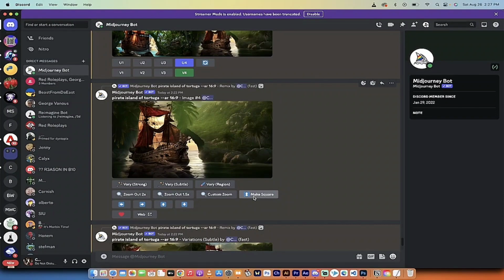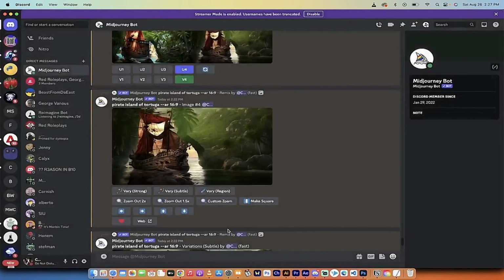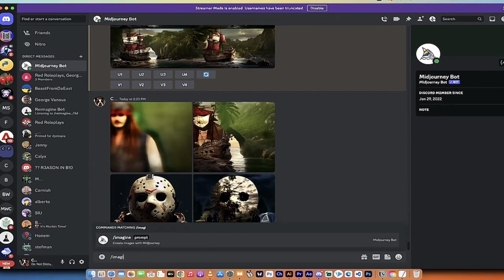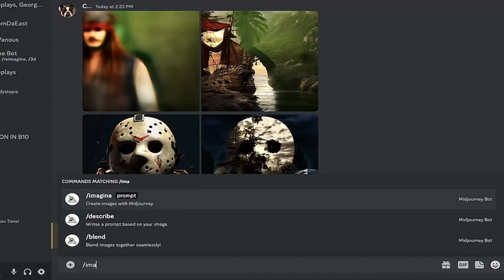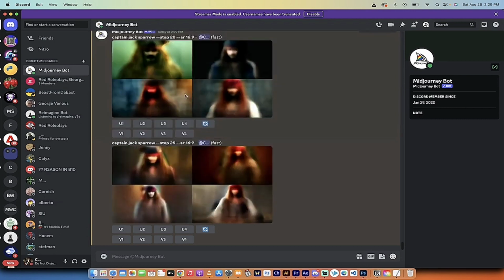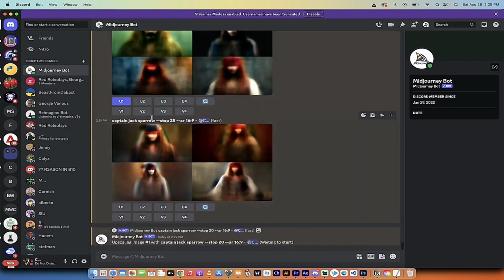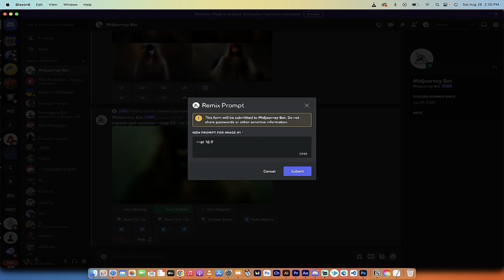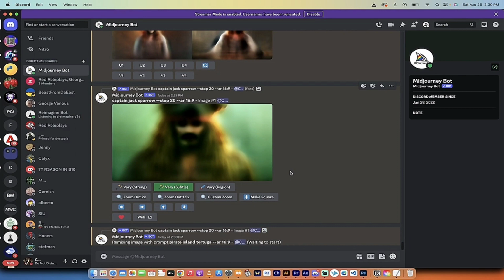How To Create Hidden Faces (Pareidolia) In Midjourney (NO PHOTOSHOP) - Detailed Tutorial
In this detailed tutorial, you will learn how to create hidden faces (pareidolia) in Midjourney, a new AI art platform that allows you to create realistic images from text prompts. No Photoshop required!

We will start by discussing what pareidolia is and how it can be used to create striking and thought-provoking art. Then, we will walk you through the steps of creating a hidden face in Midjourney. We will cover everything from choosing the right prompt to refining the results.